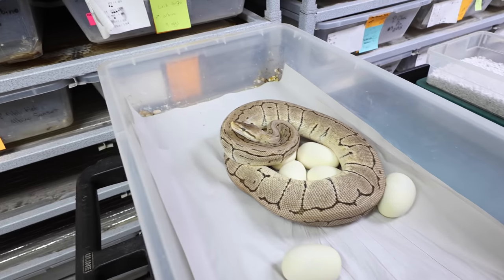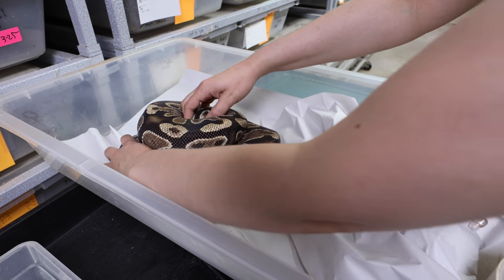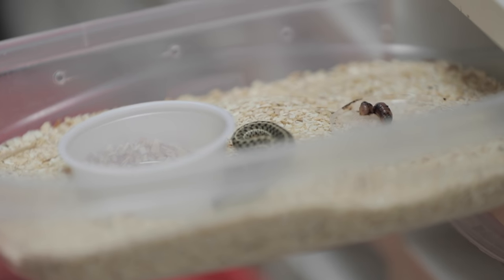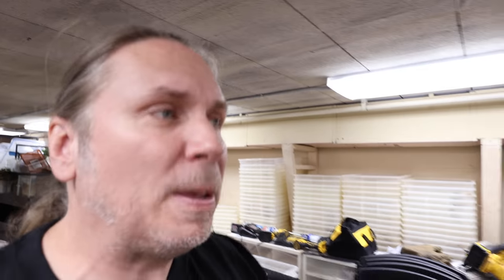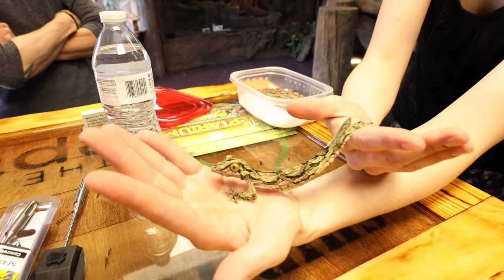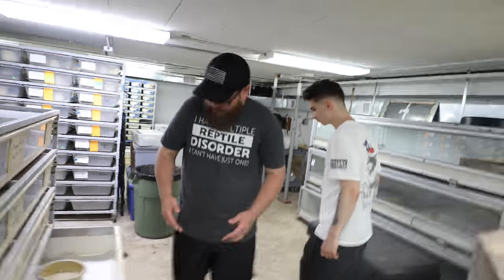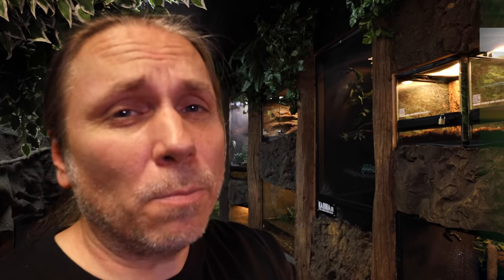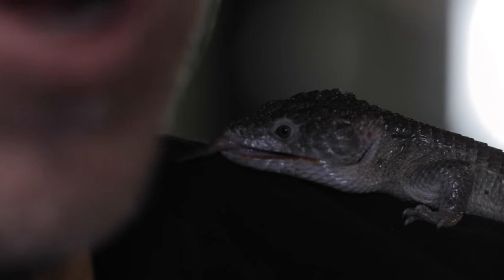PYTHON EGGS!! NEW MOSSY LEAF TAILED GECKO ARRIVES AT REPTILE ZOO!! | BRIAN BARCZYK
New snake eggs laid! Meet a weird and wonderful HUGE Mossy leaf-tailed gecko!!

↑↑↑↑↑↑FOLLOW NOAH↑↑↑↑↑↑